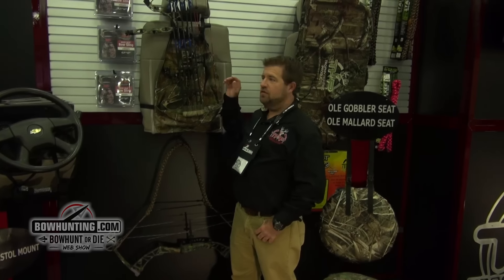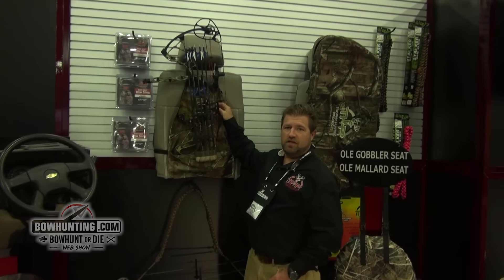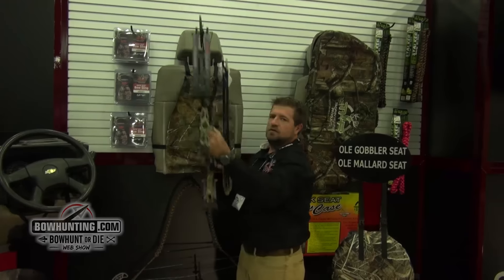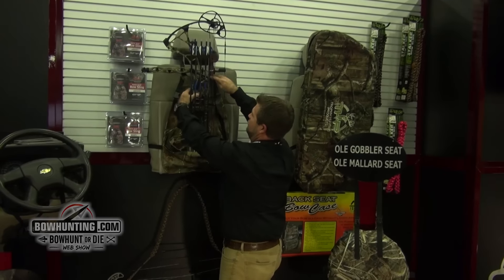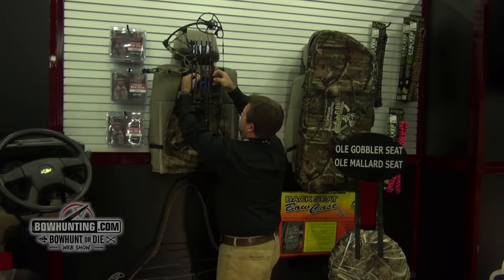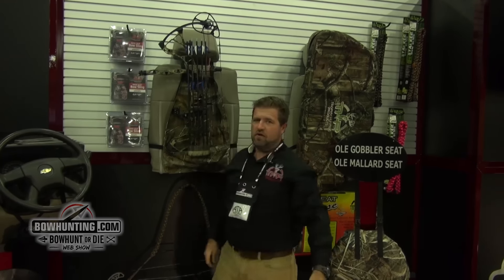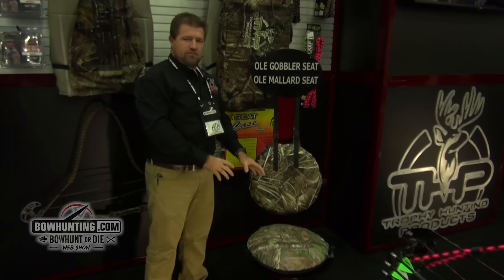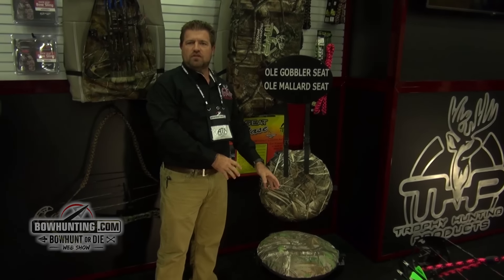Trophy Hunting Products Back Seat Bowsling 2016 ATA Show